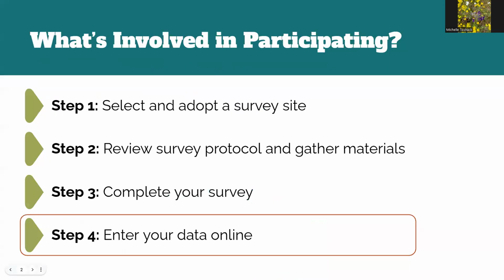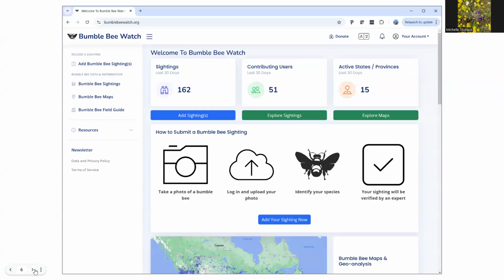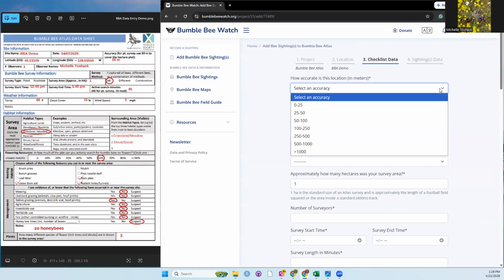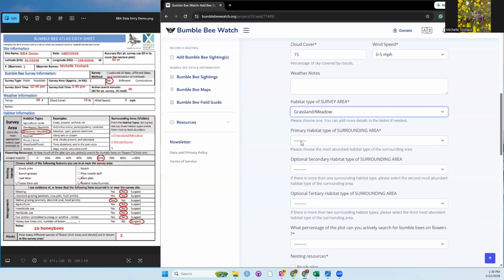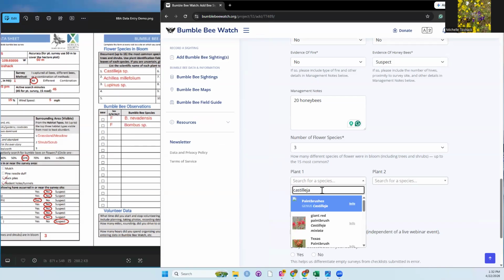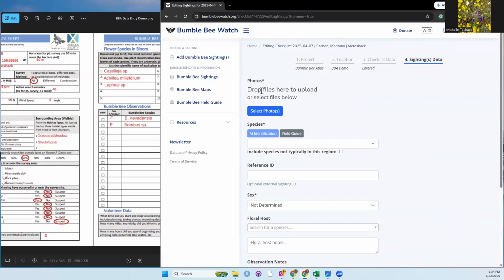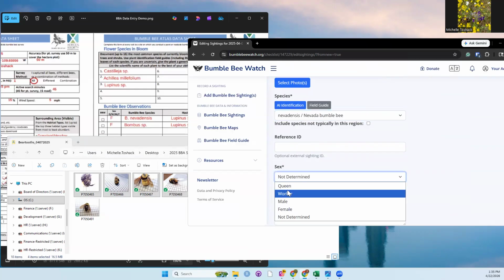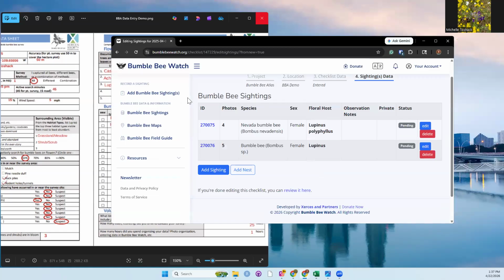Part 7 Entering Data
This is the final video in a series of Bumble Bee Atlas training videos. This segment provides an overview of how to enter your survey data online.

Photo credit: Tawni Gotbaum / Bumble Bee Watch

Visit the step-by-step guide for uploading data to Bumble Bee Watch